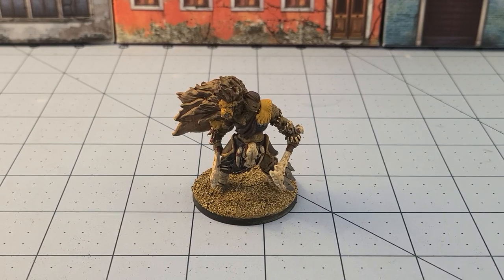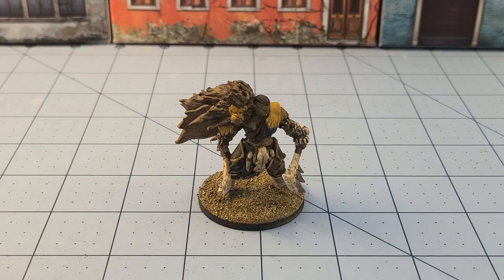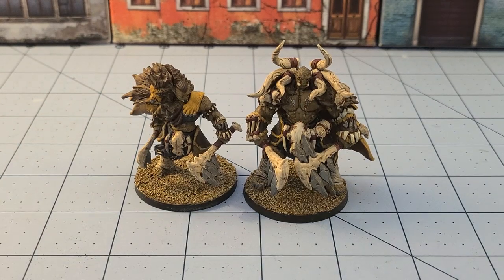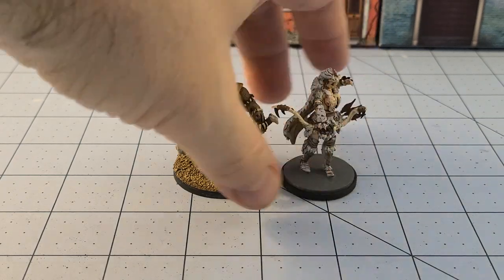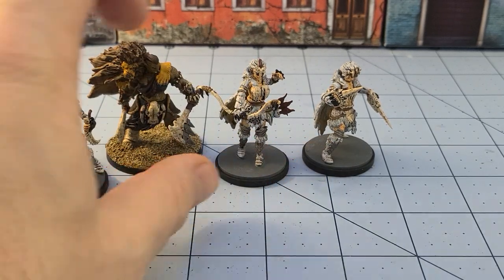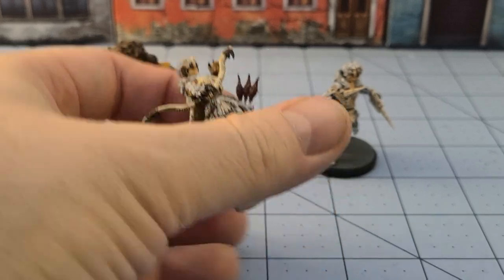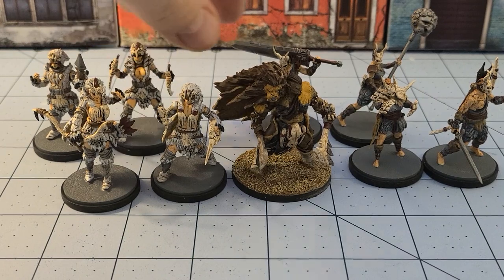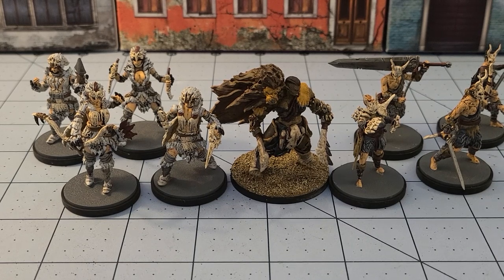Weekly Painting Progress: Kingdom Death Armor Kits 8/2/20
Somehow it's already time to go back to work.  Summer "vacation" is over.  Would've been nice to have actually had one...
Not much done this week as we slowly gear up for school again.  Got the last Yedharo orc done.  Needs a bit of touch up, and I may lighten some parts.  The paint feels much darker than the male version.
Slopped my way through two Kingdom Death armor kits.  I built them pretty traditional and vanilla, but considering how many more sets I've got we'll have plenty to experiment with and make unique survivors.  I played around with a gloss agrax earthshade, and I'm not sure I like the results.  I guess it gives it another layer of protection.
I'm a bit bummed there were no new KD models for GenCon weekend.  I know Adam mentioned canceling this year's vignette, but I'd hoped for that Twilight Knight... Maybe we'll still see her in August?